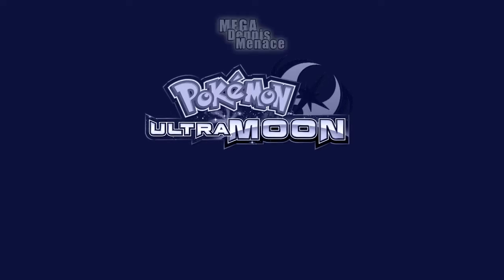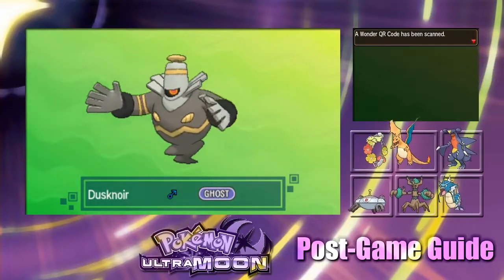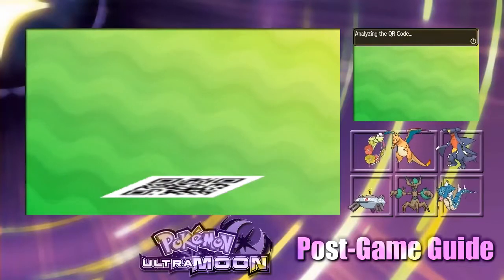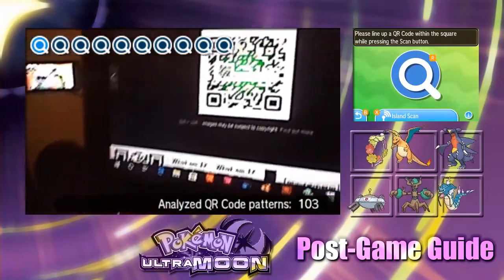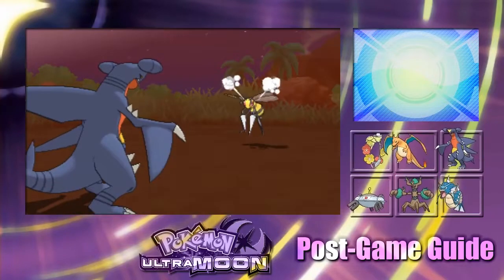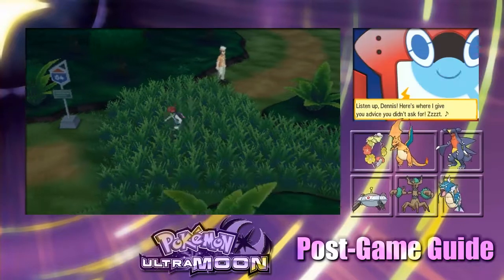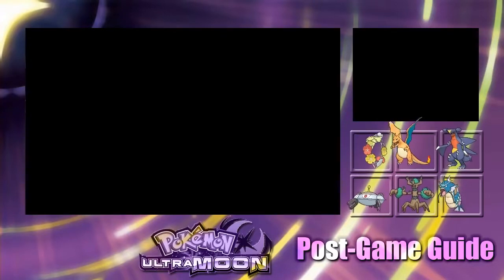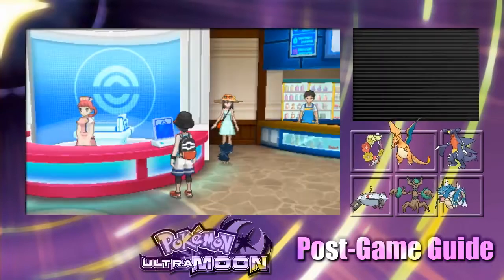Island Scan - How to get Beedrill (Pokemon USUM)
Today's Island Scan episode we get a Beedrill by Scaning Akala Island on Thursday.

This way you are notified when a new gaming video is available for your viewing pleasure, and if you just can't get enough of this awesome gaming goodness you can follow me on my social media,

Thank you for your time and as always stay awesome and happy gaming.